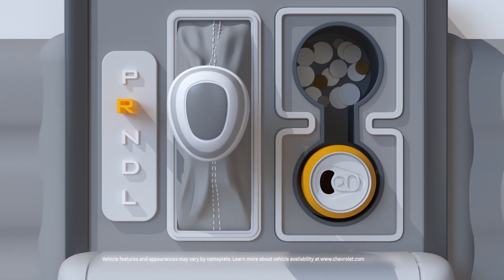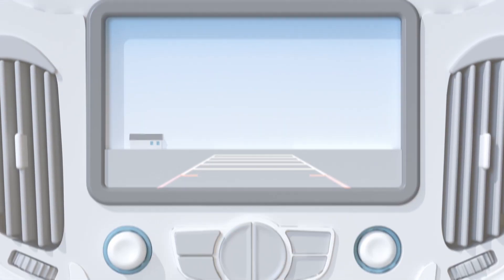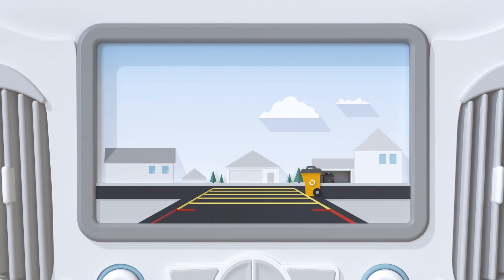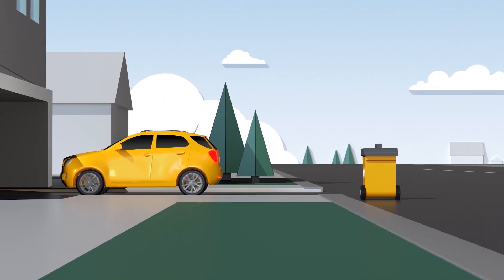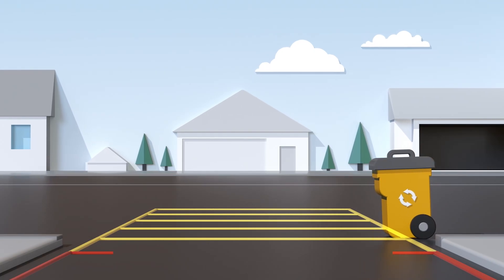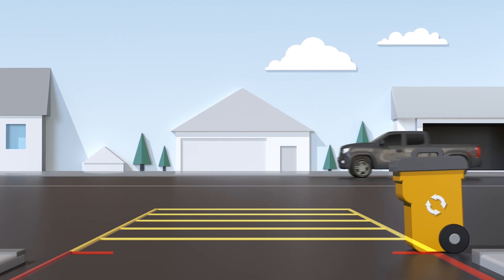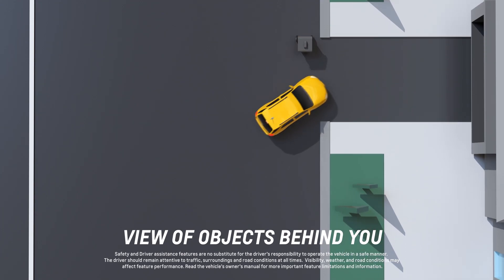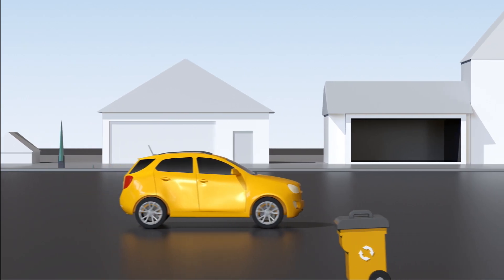Quick Tips: What is the Rear Vision Camera ? | Chevrolet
When you put the vehicle into reverse, the rear vision camera on the back of your vehicle automatically projects the view behind your vehicle onto your infotainment screen to help you see whatever may be behind you.